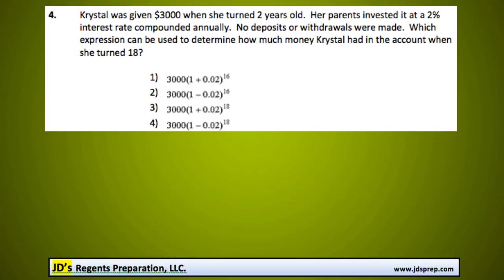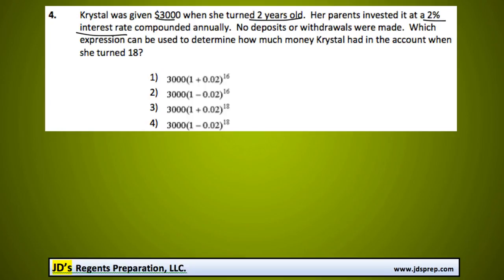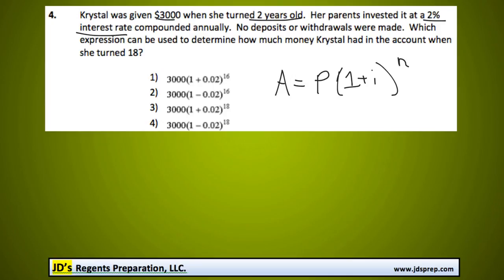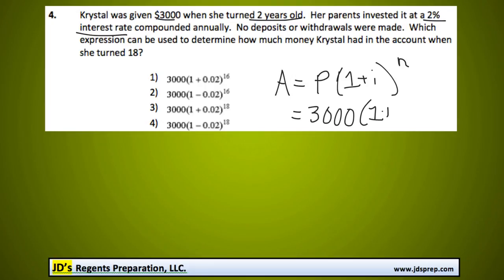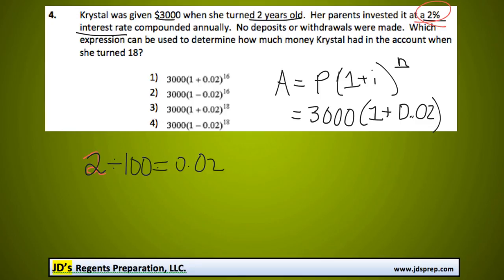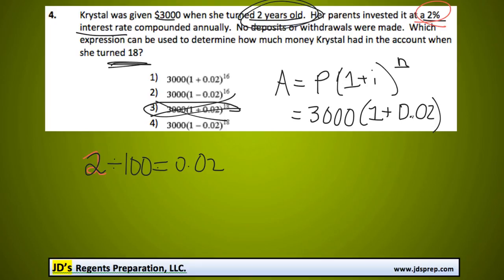Alg 01 2015 04